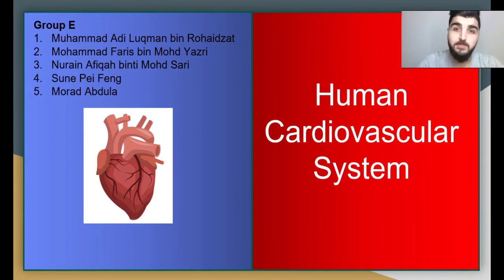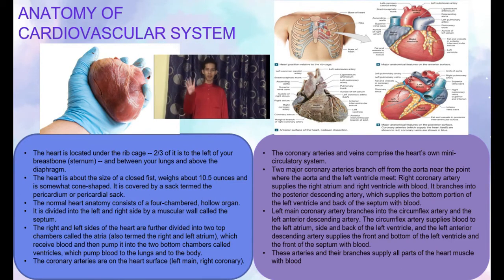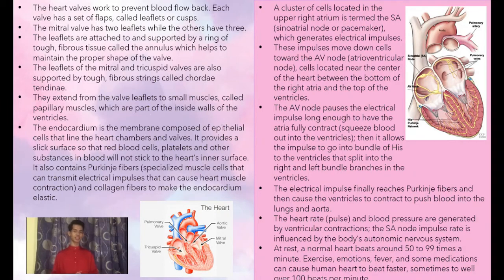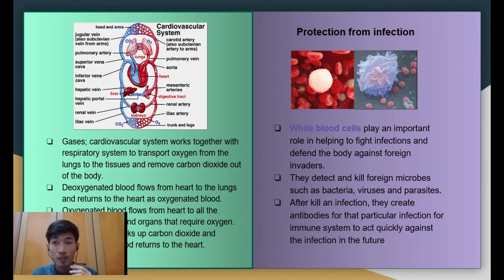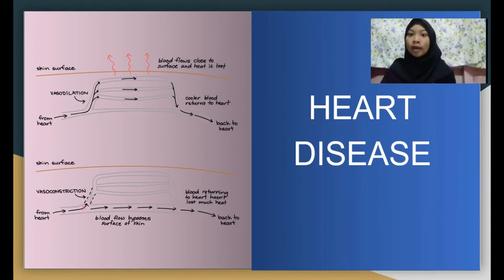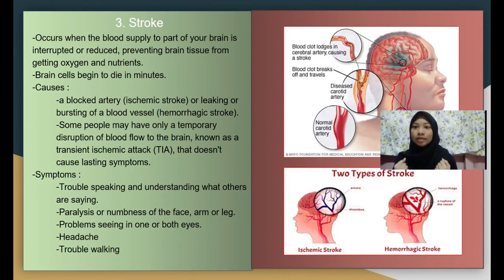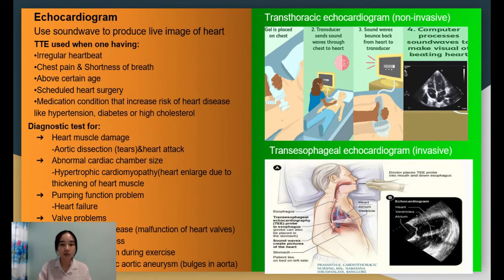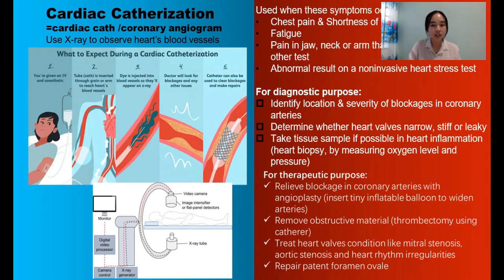Presentation of Cardiovascular System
This video is presented by Group E from Section 37 for subject SEBB 1513; Basic Anatomy and Physiology

Flipbook Presentation about Cardiovascular System
Group E members:
1. Muhammad Adi Luqman bin Rohaidzat (A20EB0036)
2. Mohammad Faris bin Mohd Yazri (A20EB0039)
3. Nurain Afiqah binti Mohd Sari (A20EB0055)
4. Sune Pei Feng (A20EB0079)
5. Morad Abdula (A20EB9054)